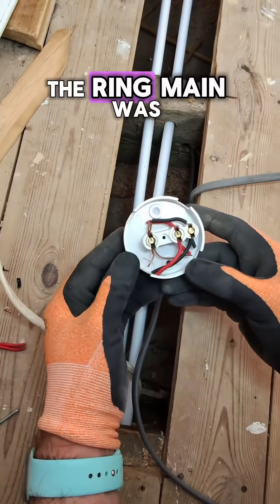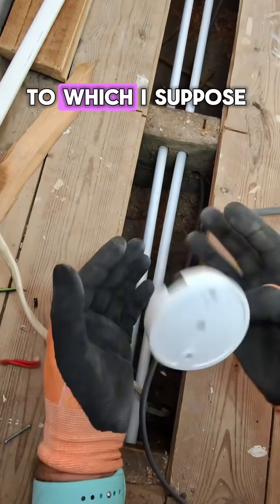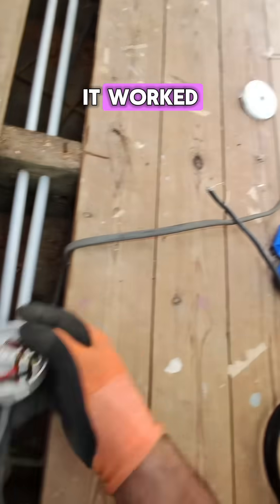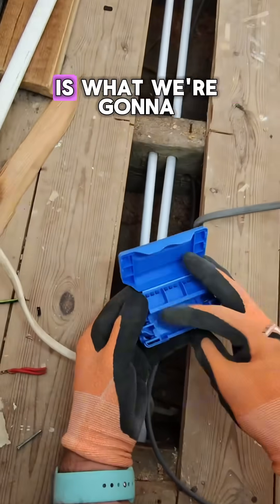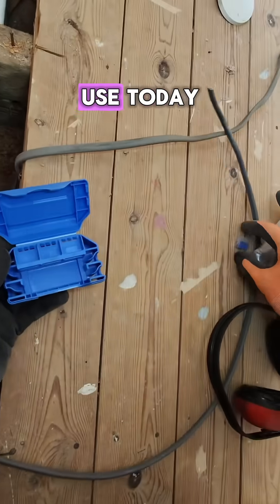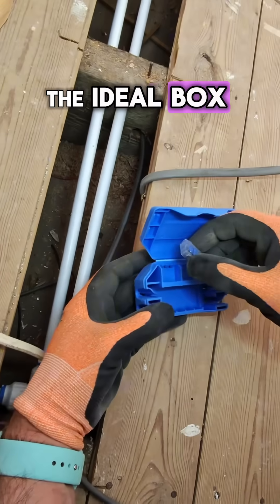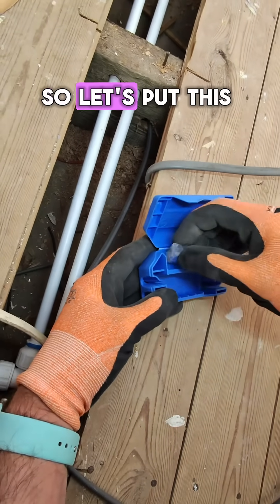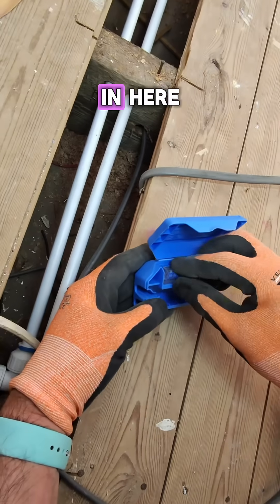This Is the Only Safe Way to Join a Ring Final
Found a ring final (aka “ring main”) joint with no CPC sleeving and a sketchy connection. I swap it for an Ideal maintenance-free junction box (with built-in cable clamp/zip-tie), identify each leg (spur / ring in / ring out), terminate correctly, and secure the enclosure. Then it’s continuity + IR checks (end-to-end + figure-8) so the ring is safe and truly continuous.
Note: Follow BS 7671, safe isolation, and test results before energising. If you’re unsure, hire a qualified spark.

00:00 What I found (no earth sleeving)
00:18 Identify legs: spur / ring in / ring out
00:46 Terminate in Ideal MF box & clamp
01:18 CPC sleeving + torque/checks
01:36 Continuity: end-to-end & figure-8
02:02 IR test & final tidy